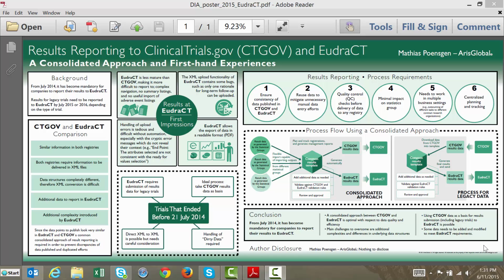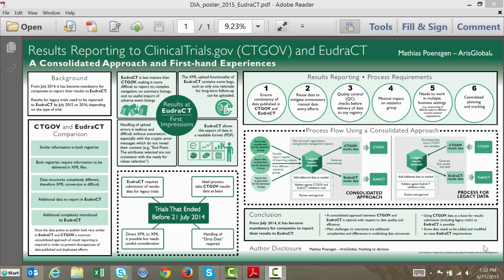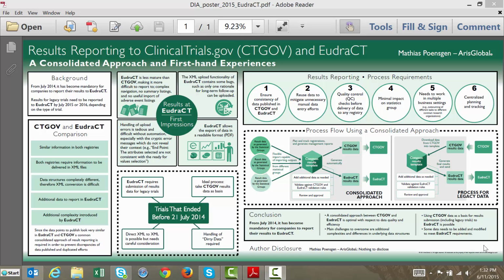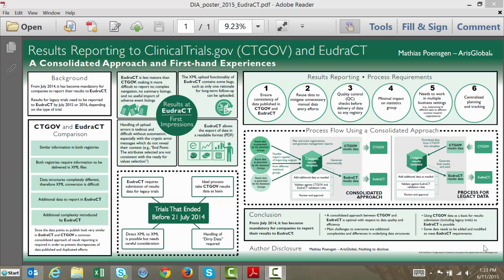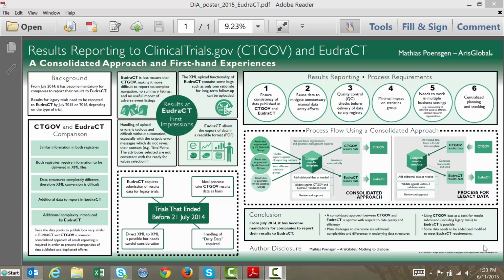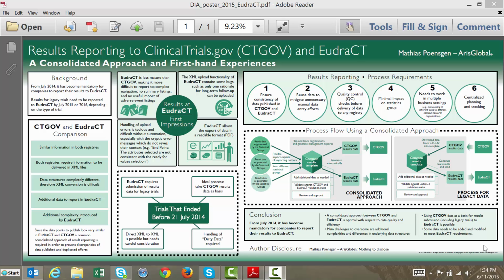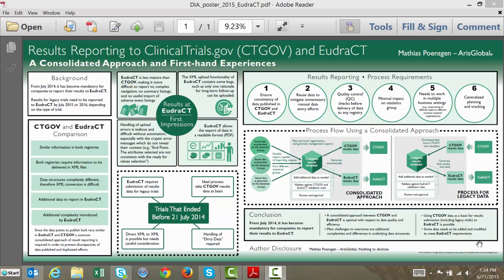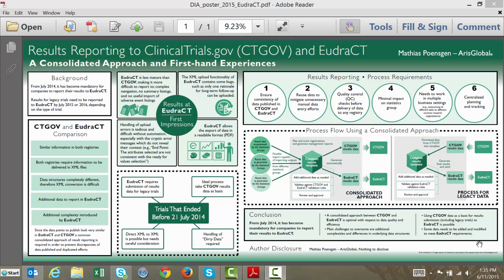Results Reporting to ClinicalTrials.gov and EudraCT